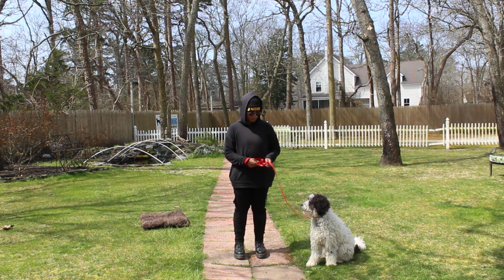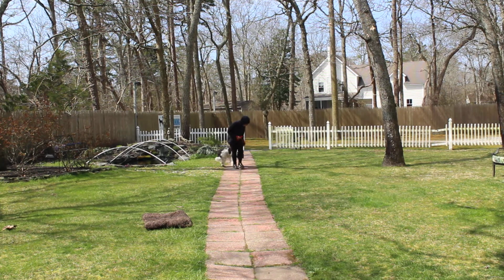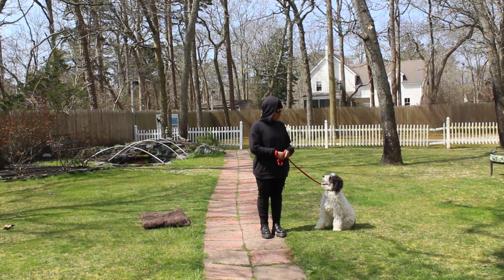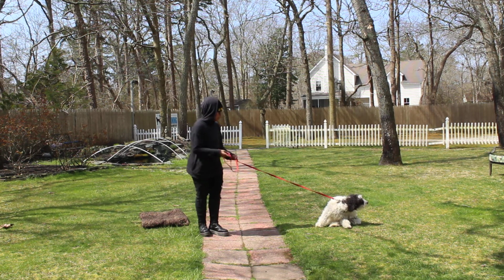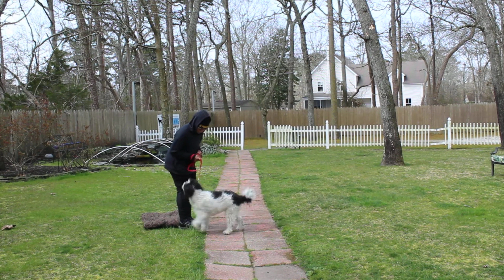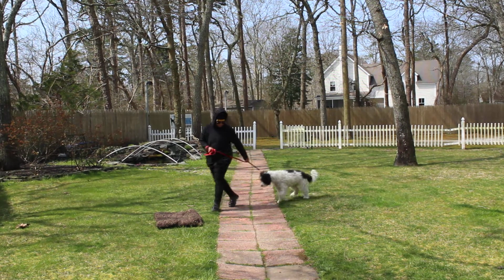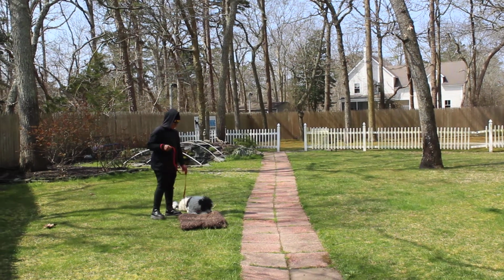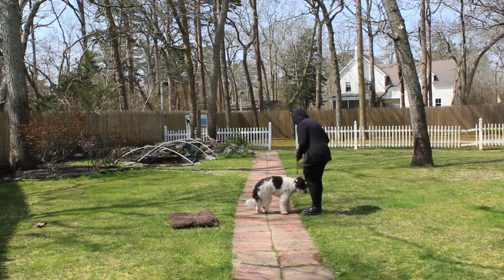Ruby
Ruby is a smart but a bit headstrong bernadoodle.  She shows off some of her new skills for her family.  Everyone is very excited to have her back home.  Be a good girl Ruby and make us proud of you.  Graduation tomorrow.